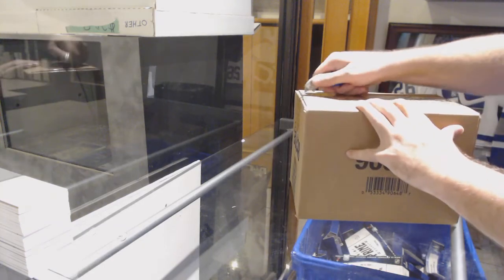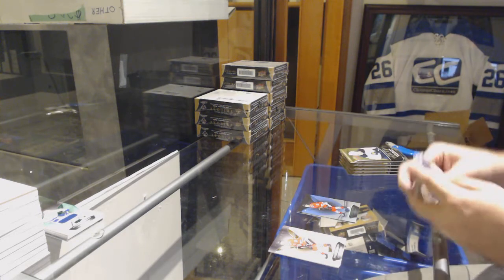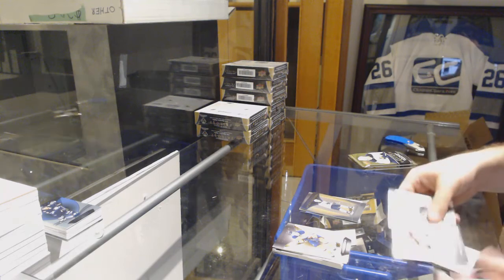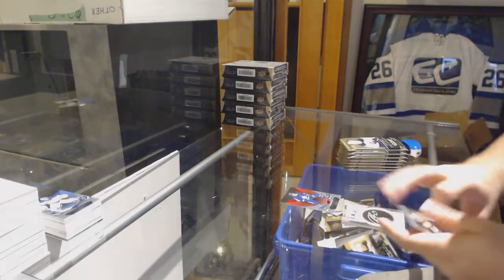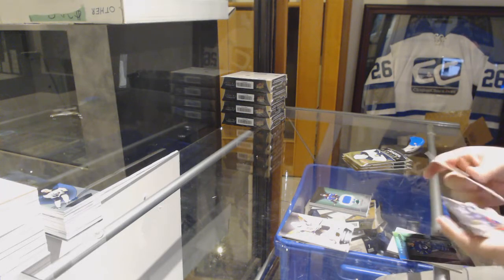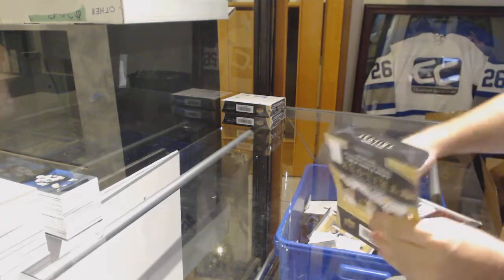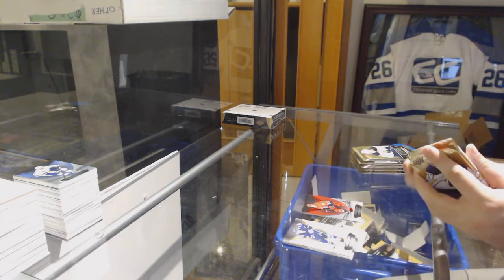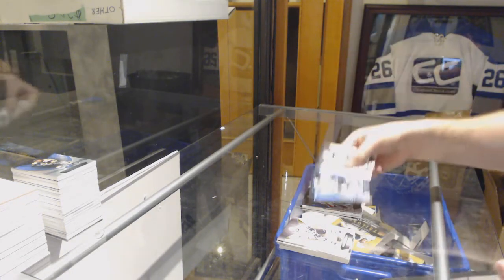18-19 Upper Deck Trilogy Hockey 10 Box Case Break - C&C GB #9369